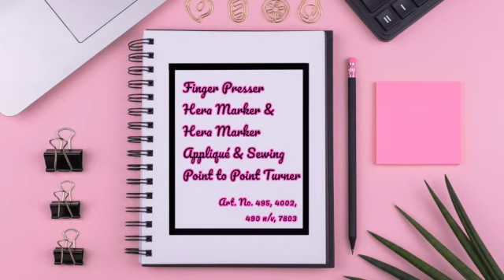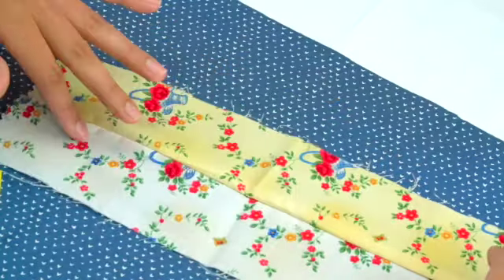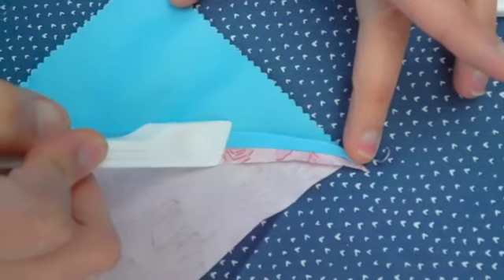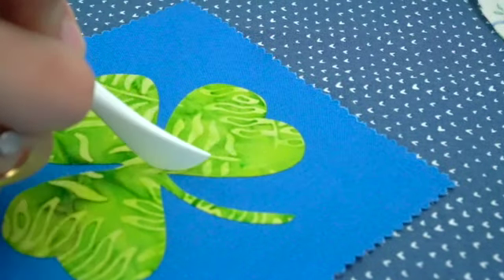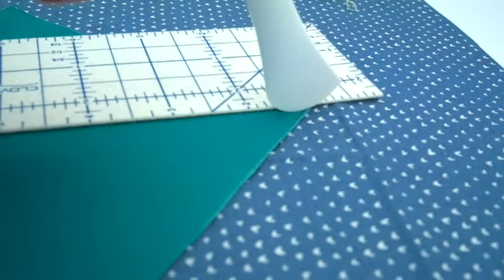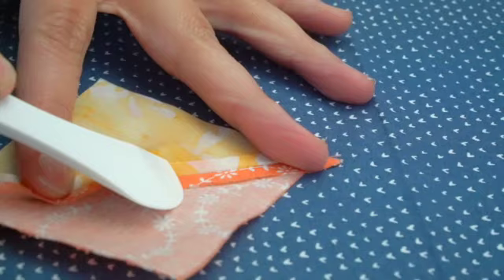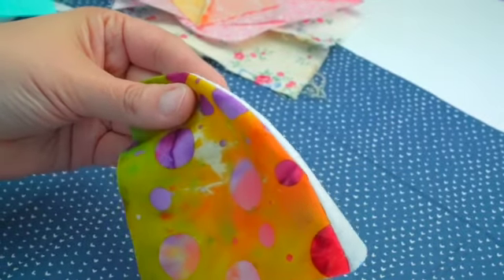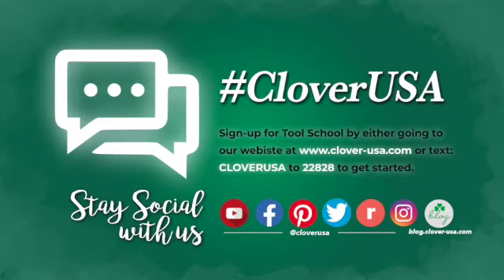Hera Marker/Finger Presser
Join us for an overview of our Finger Presser/Hera Marker

Products Featured:
Finger Presser (Art. No 495)

Hera Marker For Appliqué and Sewing (Art. No 4002):
Hera Marker (Art. No. 490 N/V)
Point to Point Turner (Art. No. 7803)